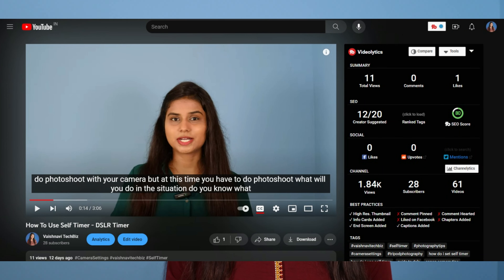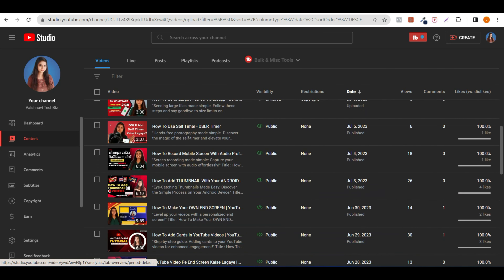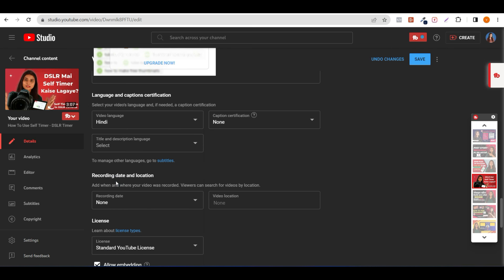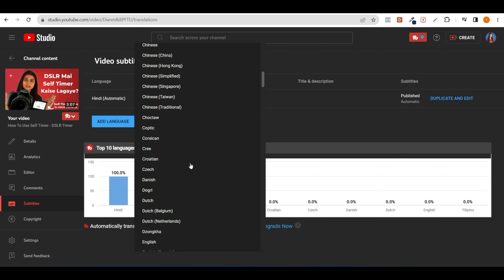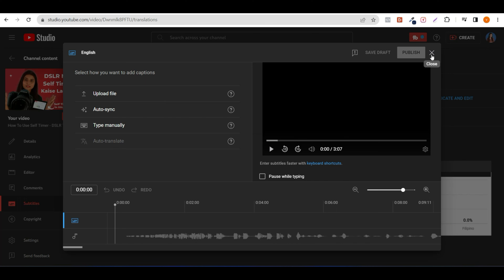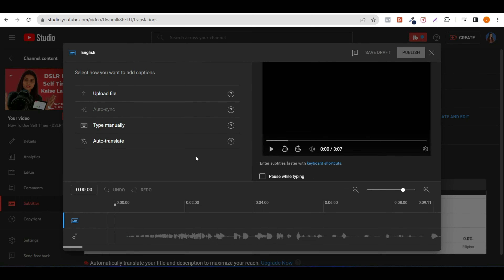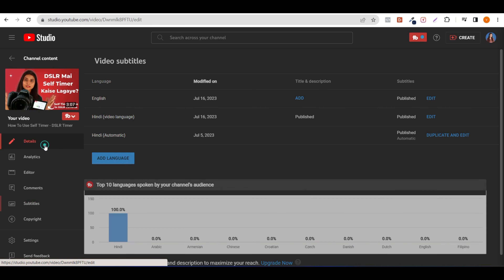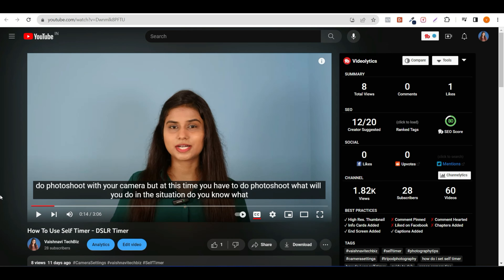How to Add Auto Subtitles in YouTube Video🔥| Any Language | Free - No 3rd Party Tools!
Also, this software supports automatic subtitle creation.👇🏻

Video Related To :
1) auto subtitles for video free
2) youtube automatic subtitles
3) youtube video me subtitle kaise dale
4) automatic subtitles for videos
5) youtube video par subtitles kaise lagaye
6) youtube par subtitle kaise lagaye
7) youtube me subtitle kaise on karen
8) youtube mein subtitle kaise lagaye

My YouTube Studio Equipment ( Purchase directly )

LED Ring Light With Tripod Stand

My Grenaro Mic

My Camera For Video Shoot

My Phone For Video Shoot

My Tripod

My Panel Light

Follow Me On Other Social Media ❤️

I love hearing from my viewers! 😍

Thank you for your support! I appreciate each and every one of you who watches and engages with my content.

Vaishnavi TechBiz 🙏🤗✨
From - Maharashtra (BHARAT)